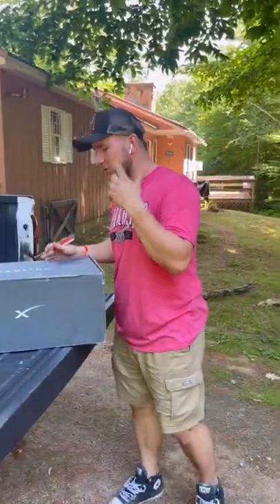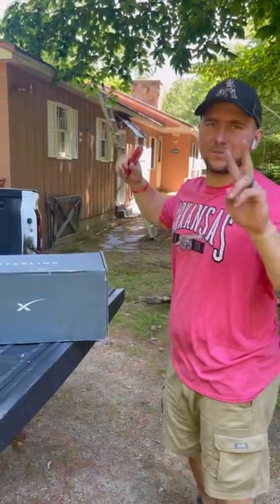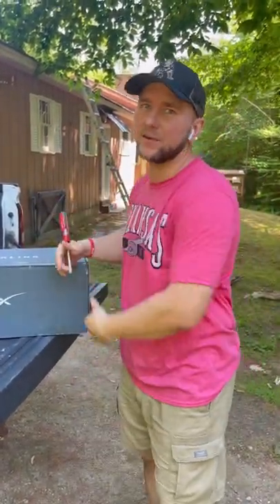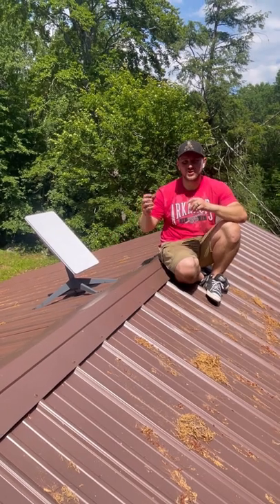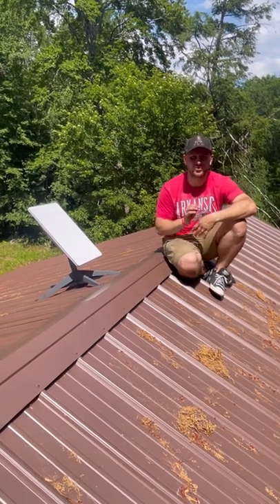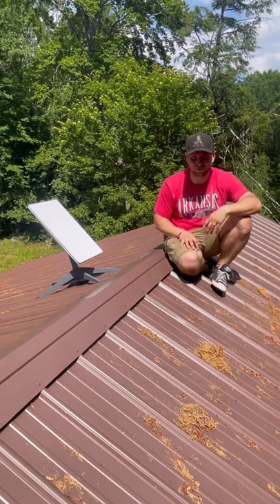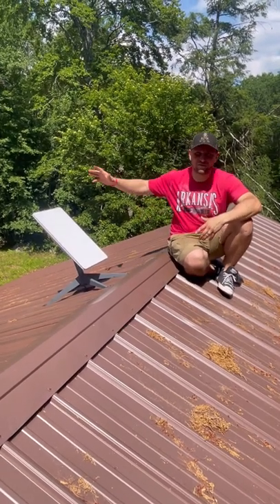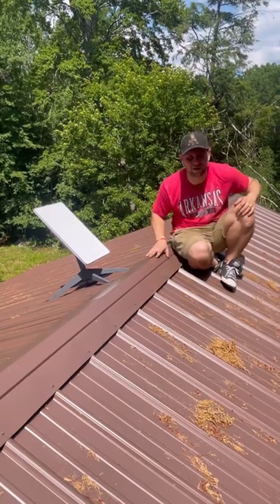STARLINK Installation and COST 💲 DIY WINNI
How to set up STARLINK and how much does it cost to run. Today I will show you the DIY process for installing starlink satellite. We chose to use starlink because of it  starlink rv abilities. If we ever go camping we can always the the dish down and take it with us. This was a great option for us especially because of my wife working from home.

Follow our journey as we completely renovate our house. We will share everything with you as we go.